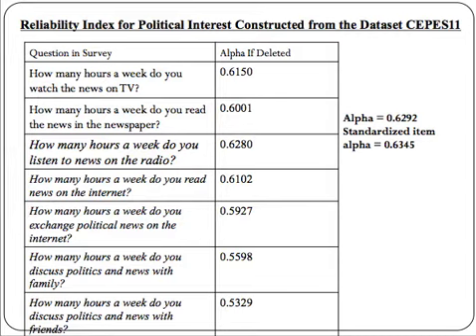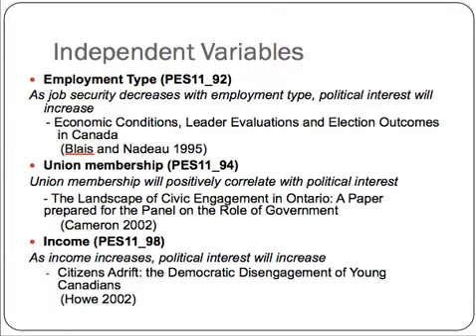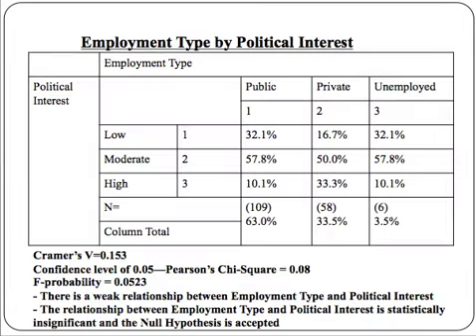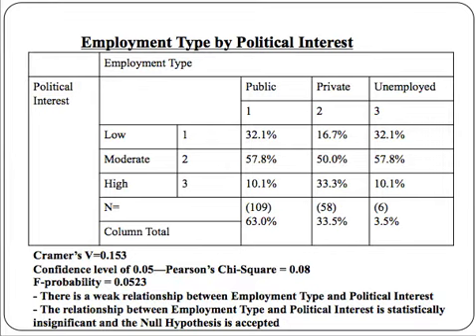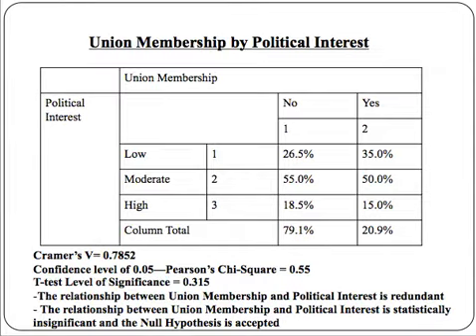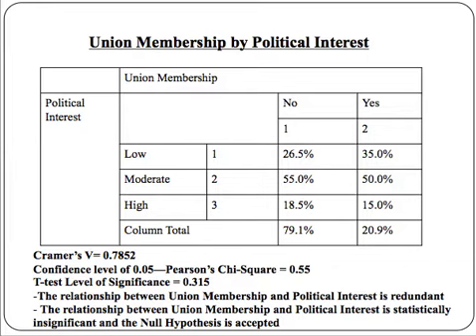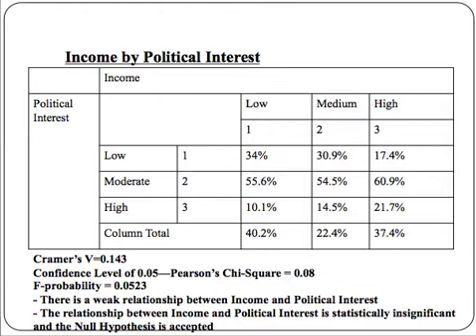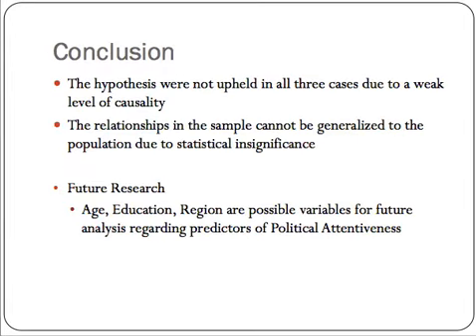POL242rome2013 - 2013POL242HW3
2013POL242HW3

SYNTAX

set width=80/length=none/header=no/messages=none.
get file="/homes/josephf/webstats/CES2011.sav".

* Declare missing values
missing values PES11_74 (98).
missing values PES11_75 (98).
missing values CPS11_76 (98).
missing values CPS11_77 (98).
missing values CPS11_78 (98).
missing values CPS11_79 (98).
missing values CPS11_80 (98).

* Look at the frequency distribution of each variable
fre var = PES11_74 /statistics=all.
fre var = PES11_75 /statistics=all.
fre var = PES11_76 /statistics=all.
fre var = PES11_77 /statistics=all.
fre var = PES11_78 /statistics=all.
fre var = PES11_79 /statistics=all.
fre var = PES11_80 /statistics=all.

* Recode variables so in right direction
recode PES11_74 (1=0) (2=1) (3=2) (4=3) (5=4) (6=5) (7=6) (8=7)  into NEWSTV
recode PES11_75 (1=0) (2=1) (3=2) (4=3) (5=4) (6=5) (7=6) (8=7)  into NEWSPP
recode PES11_76 (1=0) (2=1) (3=2) (4=3) (5=4) (6=5) (7=6) (8=7)  into RADIO
recode PES11_77 (1=0) (2=1) (3=2) (4=3) (5=4) (6=5) (7=6) (8=7)  into INTERN
recode PES11_78 (1=0) (2=1) (3=2) (4=3) (5=4) (6=5) (7=6) (8=7)  into EXINT
recode PES11_79 (1=0) (2=1) (3=2) (4=3) (5=4) (6=5) (7=6) (8=7)  into DISFAM
recode PES11_80 (1=0) (2=1) (3=2) (4=3) (5=4) (6=5) (7=6) (8=7)  into DISFRIE

* Run reliability analysis
RELIABILITY
 / VARIABLES= NEWSTV NEWSPP RADIO INTERN EXINT DISFAM DISFRIE
 /scale(all)=all
 / SUMMARY=ALL.
*create the new variable and run a frequency*
compute rawindex=NEWSTV+NEWSPP+RADIO+INTERN+EXINT +DISFAM+DISFRIE

freq var rawindex /stats=mode median mean std skewness kurtosis.

*recode the index into fewer categories under a new name*.
recode rawindex (5 thru 17=1)(18 thru 30=2)(31 thru 42=3) into POLINT
value labels POLINT 1 'low' 2 'moderate' 3 'high'.
Freq var=POLINT /statistics=all.

*crosstabulate index with an independent variable (Job Status)*
missing values PES11_92 (8,9)
recode PES11_92 (1=1) (5=2) (0=3)
value labels PES11_92 1 'public' 2 'private' 3 'unemployed'
crosstab tables=POLINT by PES11_92
 / cells = count column.
 / statistics=CHISQ PHI lambda.
oneway POLINT by PES11_92 (1,3)
 /ranges=scheffe
 /statistics=all.

*crosstabulate index with an independent variable (union membership)*
missing values PES11_94 (8,9)
recode PES11_94 (5=1) (1=2)
value labels PES11_94 1 'no' 2 'yes'
crosstab tables=POLINT by PES11_94
 / cells = count column.
 / statistics=CHISQ PHI lambda.
t-test groups=PES11_94 (1,2)
    /variables=POLINT.

*crosstabulate index with an independent variable (financial equity)*
missing values PES11_98 (8,9)
recode PES11_98 (1=1) (3=2) (5=3)
value labels PES11_98 1 'low' 2 'moderate' 3 'high'
cross tables=POLINT by PES11_98
 / cells = count column.
 / statistics= CHISQ PHI lambda.
 /ranges=scheffe.
 /statistics=all.

*startofoutput.
finish.